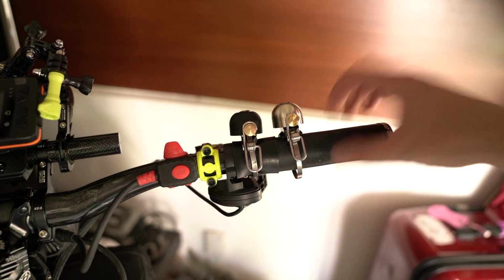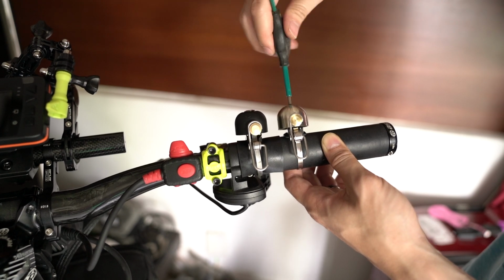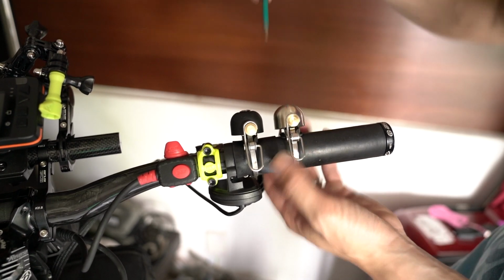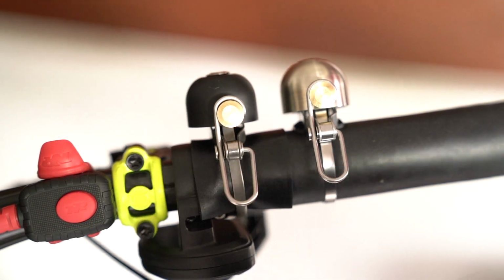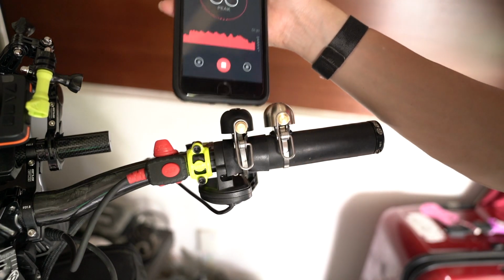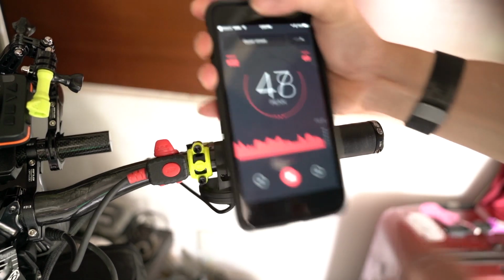Rockbros VS Spurcycle - JAMIE'S ULTIMATE TEST!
Ever wondered what the difference is between the two? This is the definitive test by my standards to determine which of the two you should ultimately get...the winner has obviously displaced the bell on my handlebar ;)

Leaf Bike DIY Conversion Kit (48V 20Ah) for one lucky subscriber!!! Yes I am serious about increasing my audience! :) Closing date will be on the 31st October 2017. (Unfortunately, this competition is only open to people living in Singapore, shipping this overseas will be too expensive) It's done via Gleam.io and the mechanics as follows :-

The more entries you have, the higher your chances of winning so good luck, spread the love and let's have some fun!

To prevent any disputes, please note that the winner will be announced on my Facebook page and I will be using the Gleam platform to pick a winner.